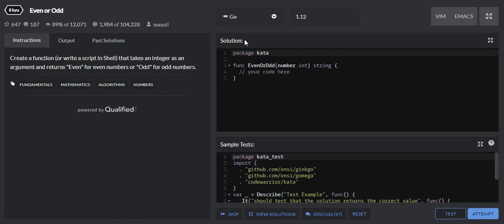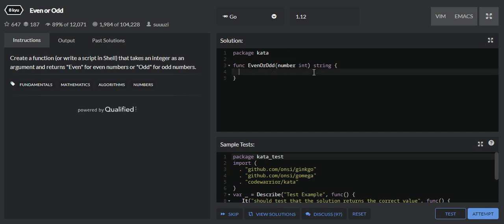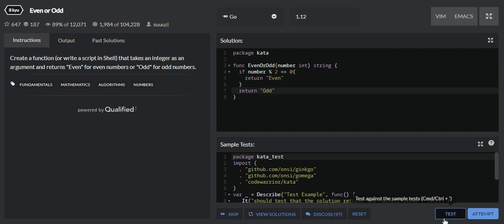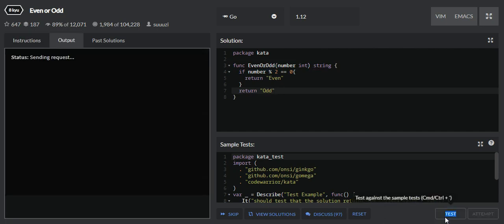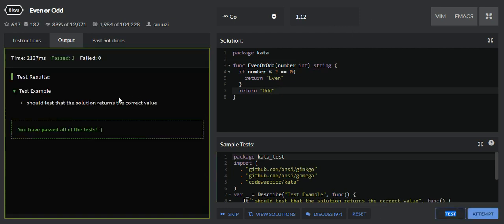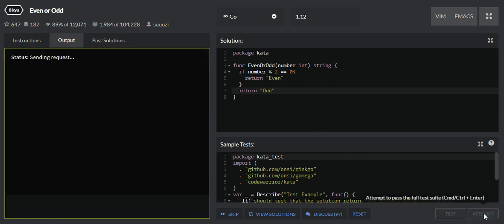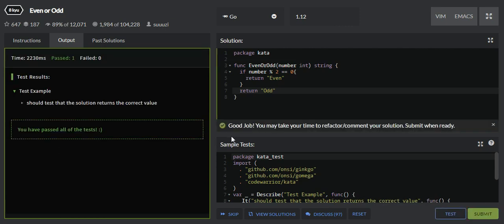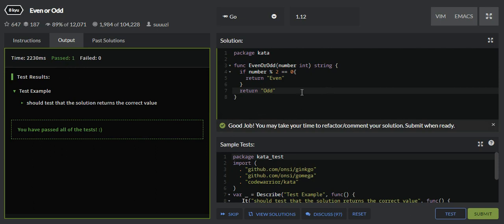Codewars: Even or Odd in Go (Golang)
Hi friends 👻

In this video I am training on Codewars kata 👊 Even or Odd in Go Programming Language

In this kata you have to create a function, that takes an integer as an argument and returns "Even" for even numbers or "Odd" for odd numbers.